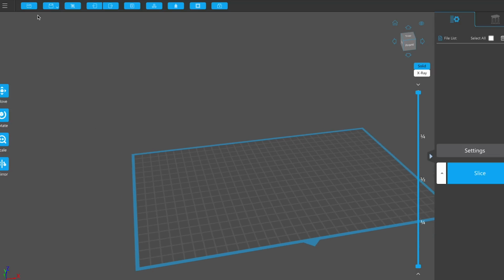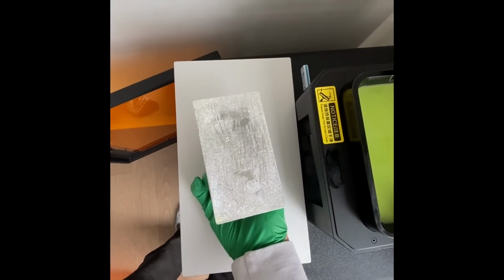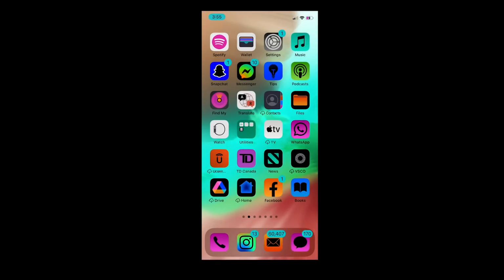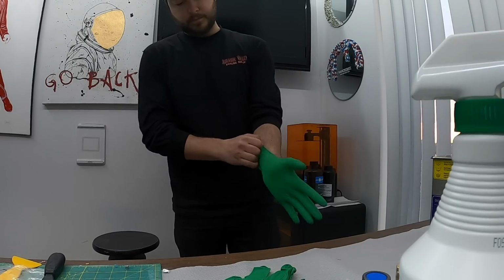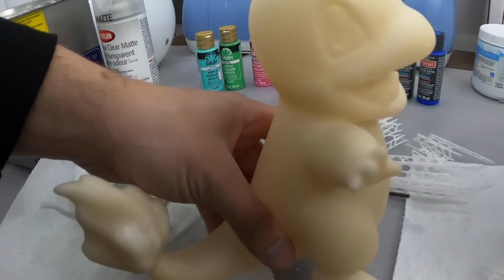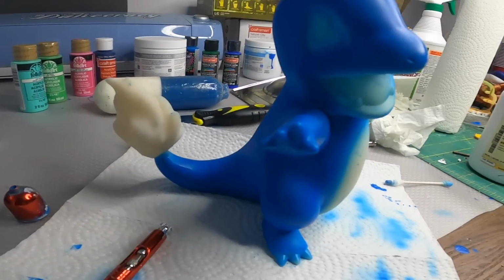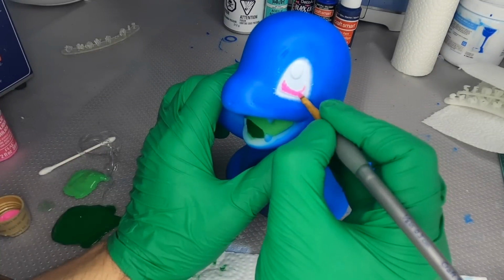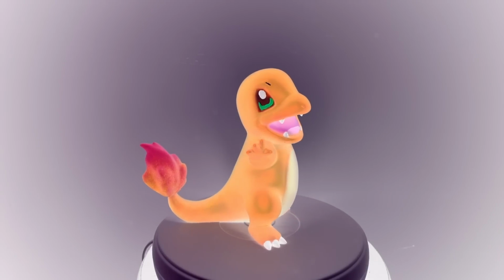Making an INVERTED Charmander ART PIECE!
I bought a NEW resin 3d printer (Peopoly Phenom NOIR) and I wanted to create an INVERTED Charmander art piece. Basically I painted him the reverse colours from his regular colour.

ART STORE: